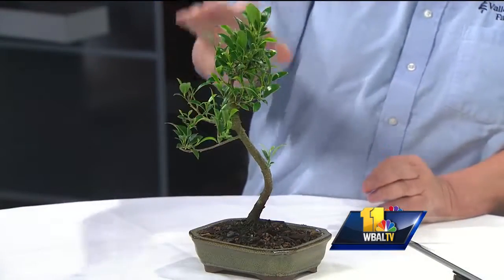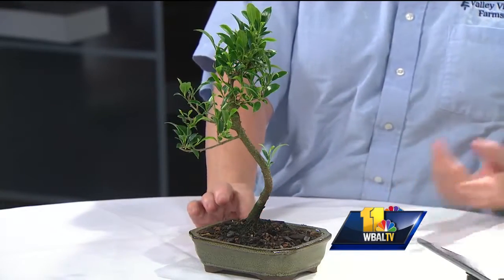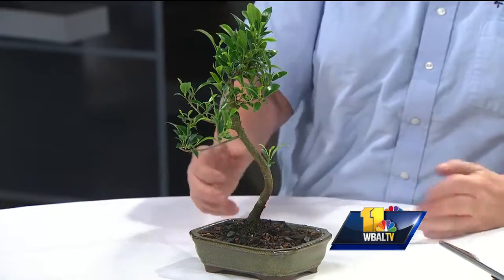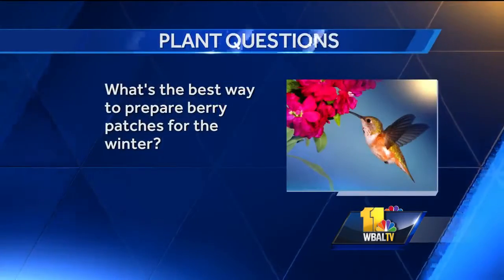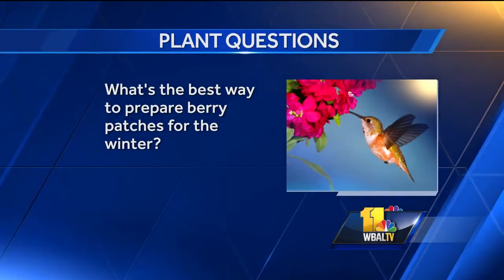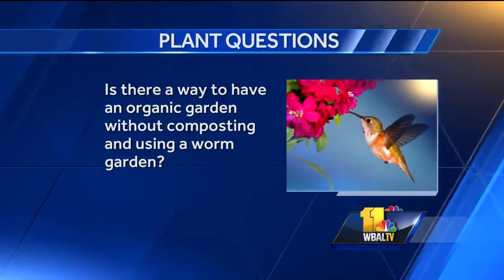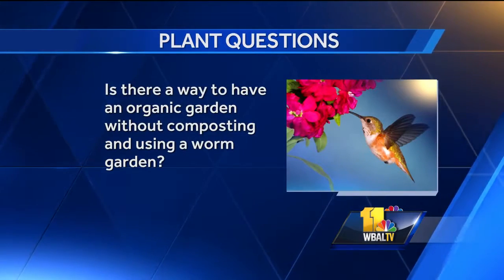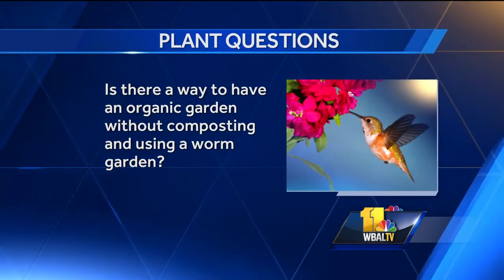Plant questions: Best way to prepare berry patches for winter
Carrie Engel with Valley View Farms answers your plant questions.